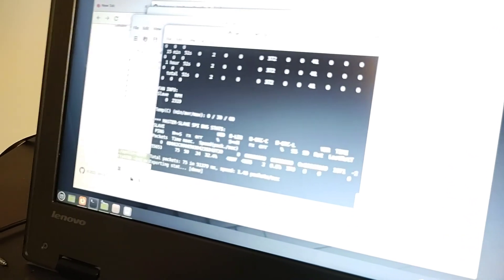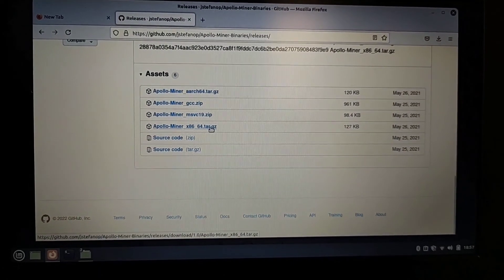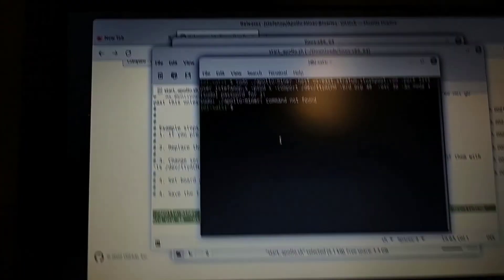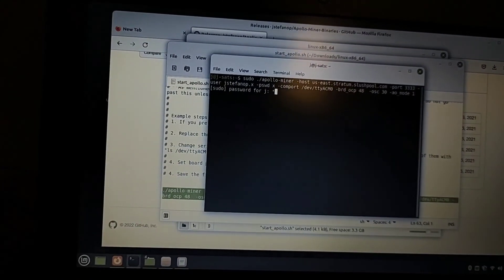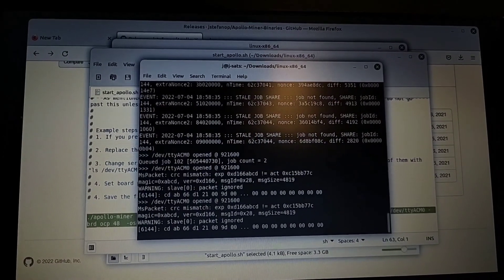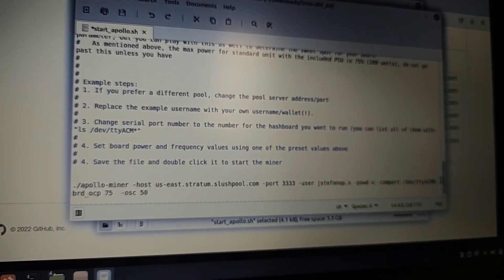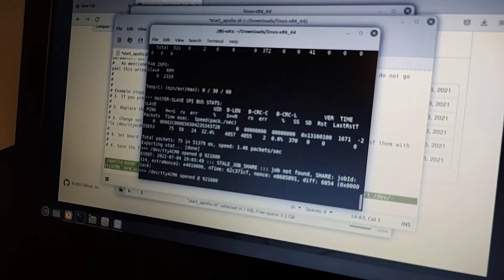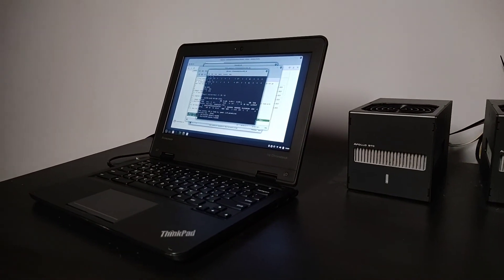Futurebit Apollo BTC Standard Unit Bitcoin Mining Guide for Laptop, Chromebook or Raspberry Pi JTC68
In this video i go over how to run the Apollo BTC Standard Unit with a laptop, raspberry or just in general most Linux based operating systems.